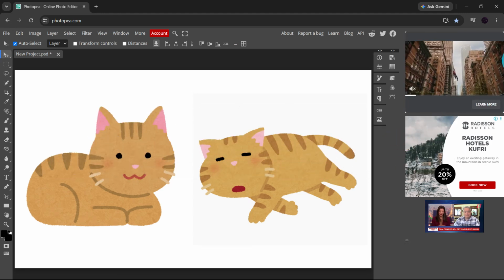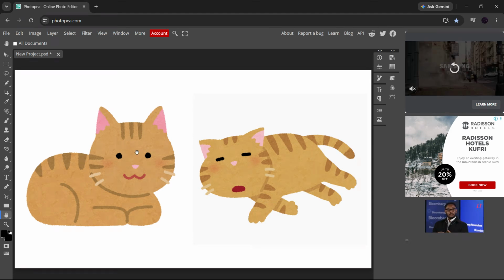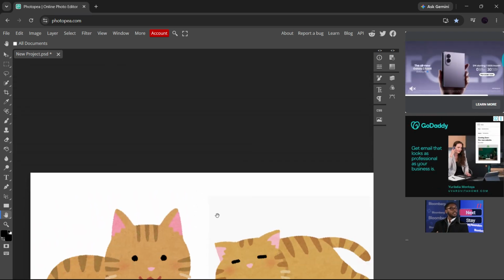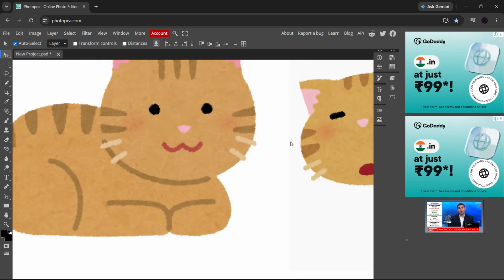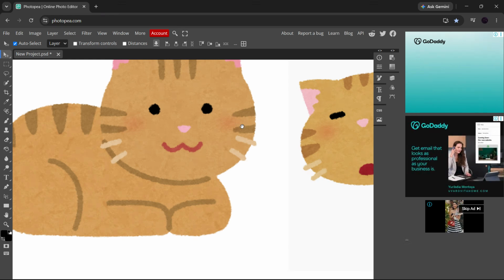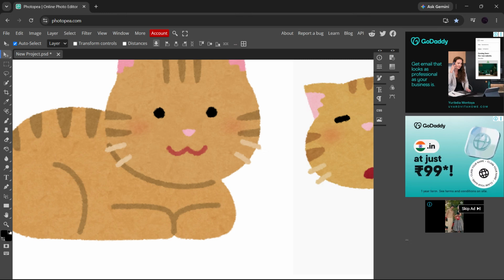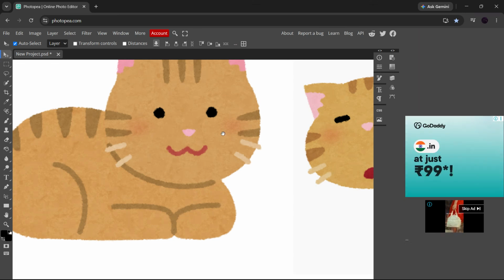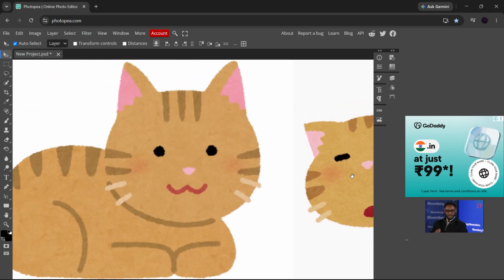How To Pan In Photopea (Easy Guide)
Learn how to pan in Photopea using the Hand Tool and the Spacebar shortcut. This quick tutorial shows you the easiest ways to move around your canvas while editing.

🕚Timestamps:
0:00 Intro
0:13 Method 1: Hand Tool
0:45 Method 2: Spacebar Shortcut
1:30 Quick Recap
1:48 Outro

✍️What You'll Learn In This Video:
• How To Pan In Photopea Using The Hand Tool
• How To Use The H Key For Faster Navigation
• How To Pan In Photopea With The Spacebar Shortcut
• How To Move Around Your Canvas While Zoomed In
• How To Switch Back To Your Previous Tool Instantly

💡Pro Tips:
• Hold Spacebar only while dragging so you can return to your tool right away.
• Use the Hand Tool when you want to stay in navigation mode longer.
• Combine zooming and panning for more precise editing.
• Memorize the H shortcut for quicker canvas movement.